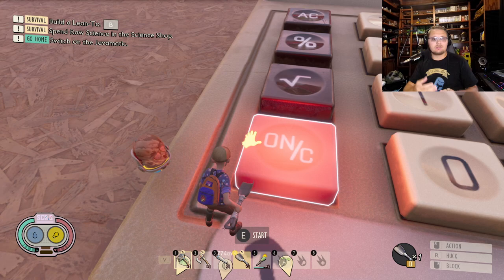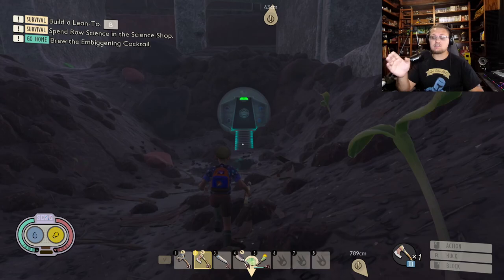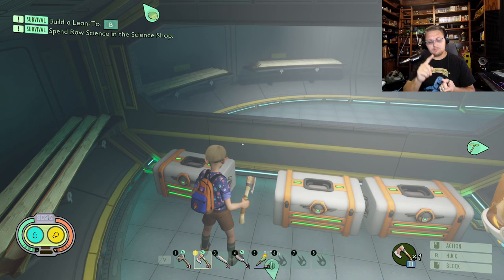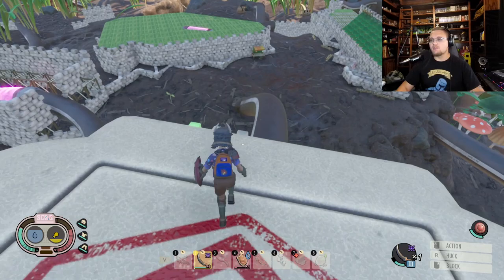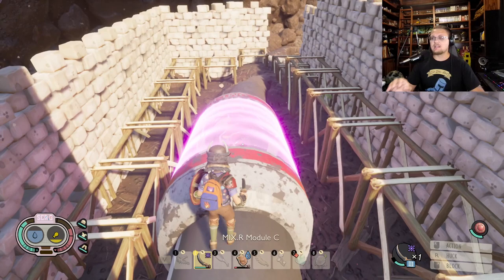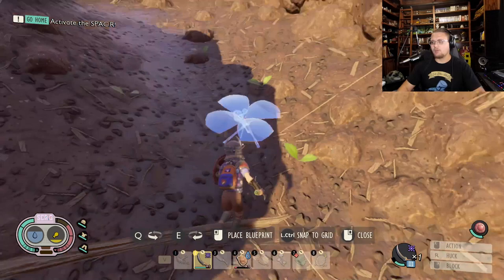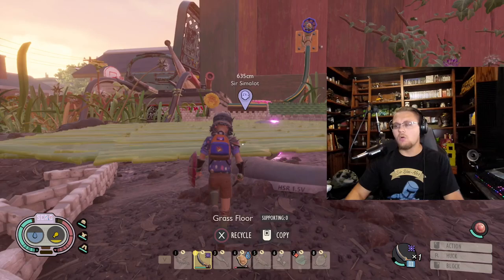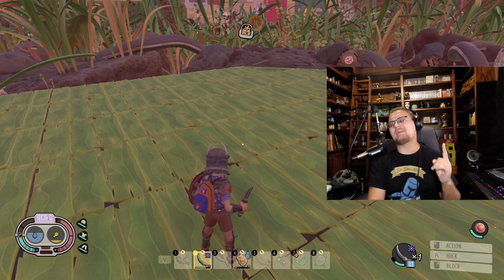My Best Tips and Tricks For Soloing the Javamatic in the New Grounded Update